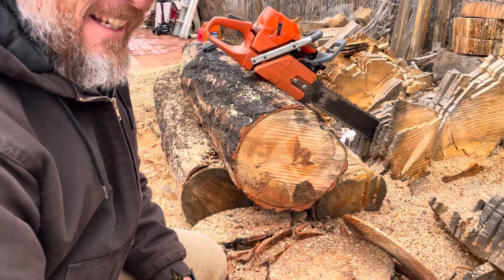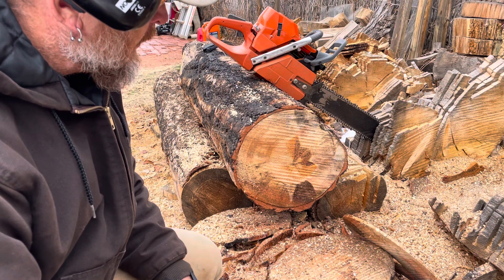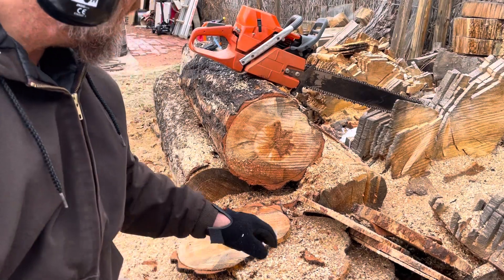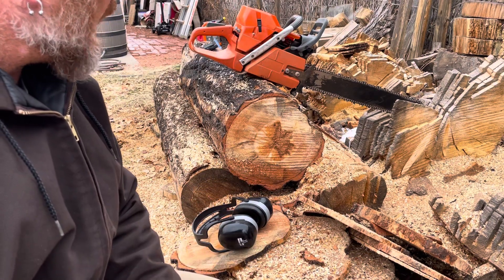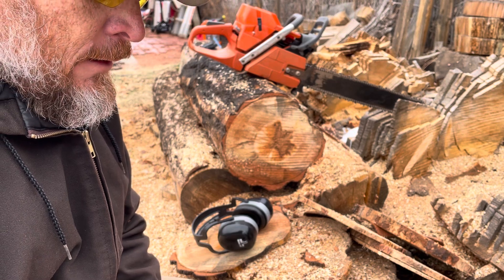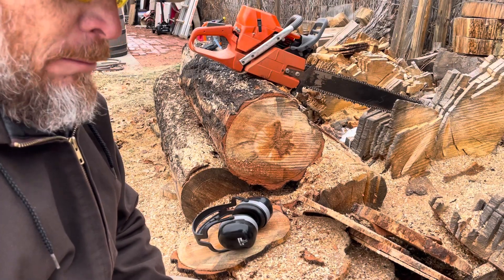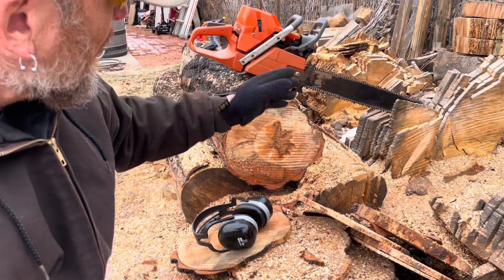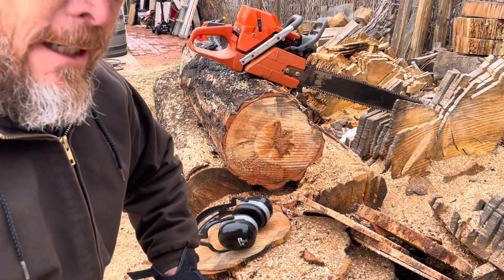First test cuts of the 372 with the experiment golf ball dimples piston.